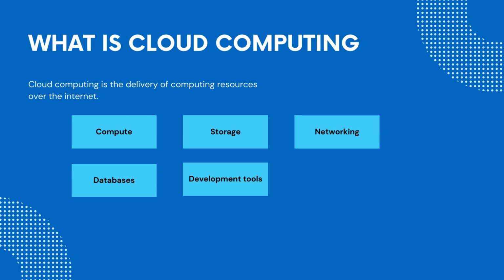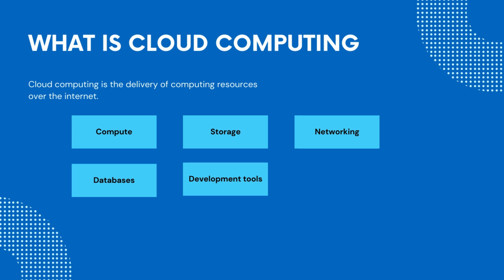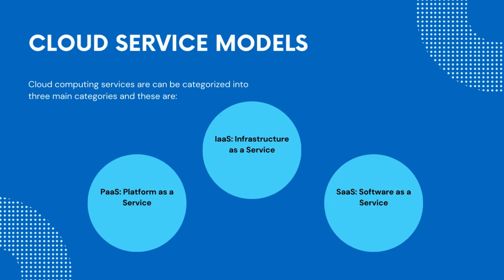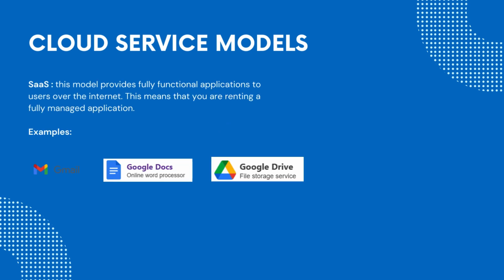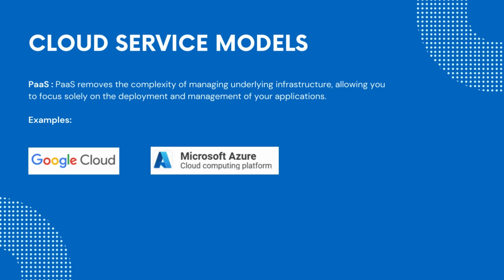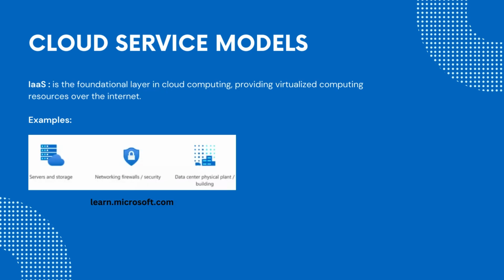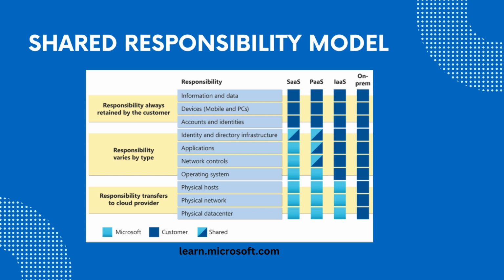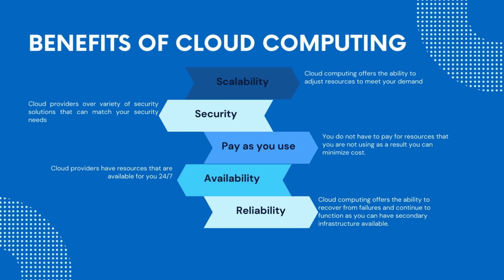What is cloud computing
This video serves as a tutorial on cloud computing, offering an explanation of the concept, its benefits, the various types of cloud services and the major cloud service providers.